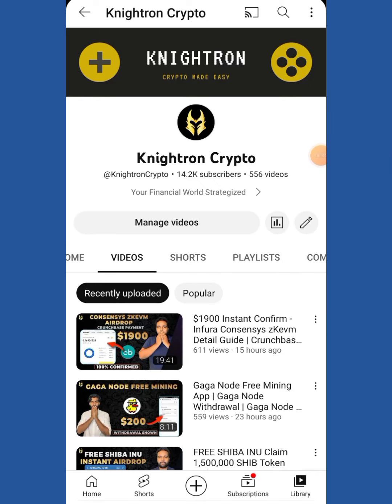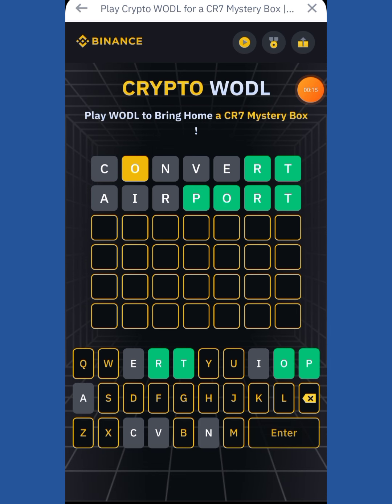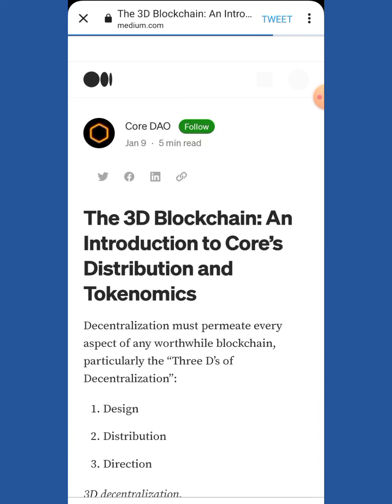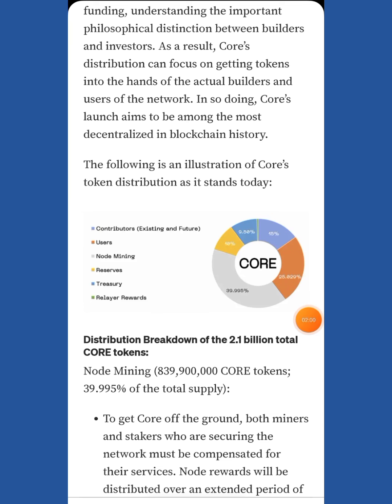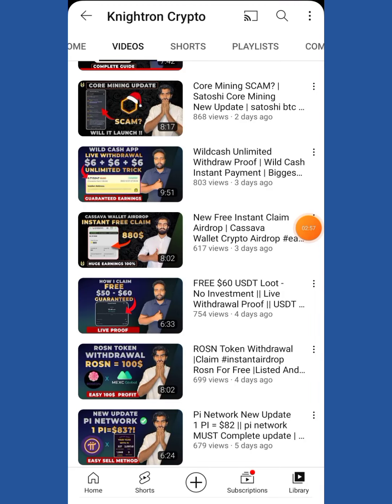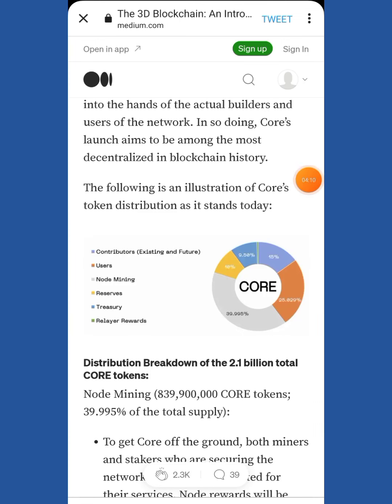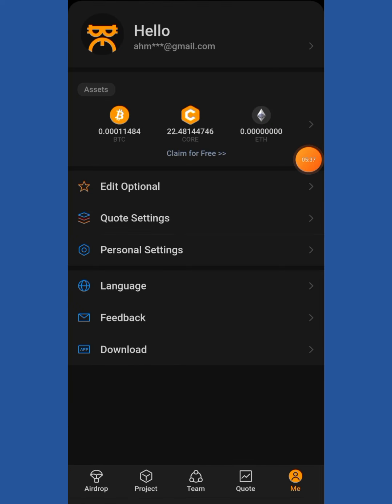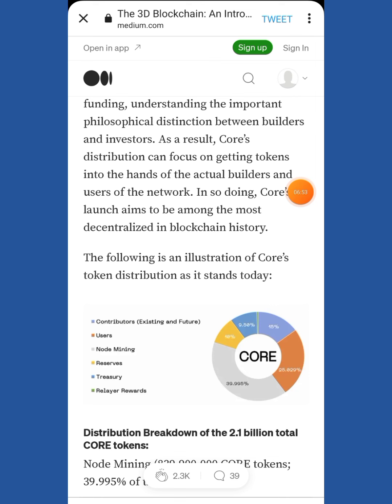Satoshi Core Mainnet & Tokenomics | Core mining new update | Free mining app | Core Token Price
Mainnet & Tokenomics | Core mining new update | Free mining app

This video is about satoshi core mainnet and tokenomics satoshicore satoshi , and huge update

Latest are free mining site with withdrawal
 and shiba inu free airdrop on 14,000 subscribers celebration. follow rules shown in video and enjoy free shiba inu

Links will be Put in Telegram

AIRDROP LINK AVAILABLE HERE (⬇️)